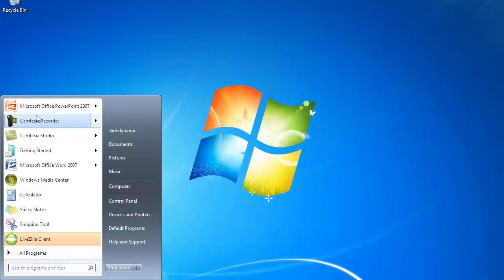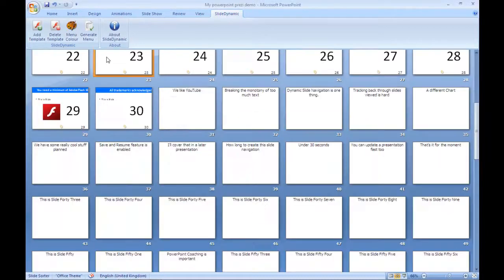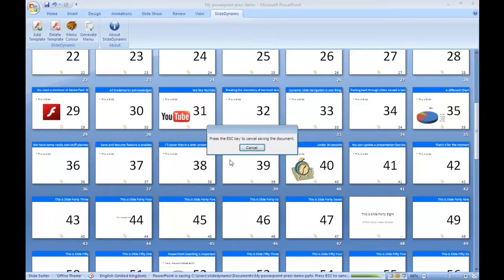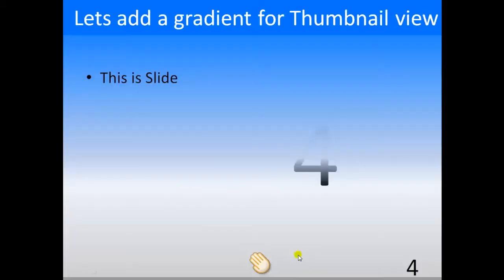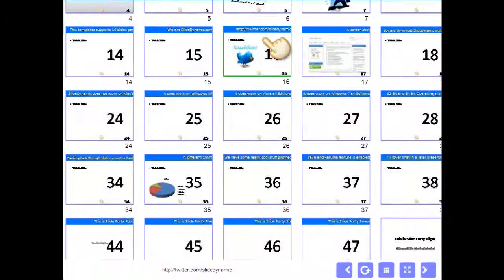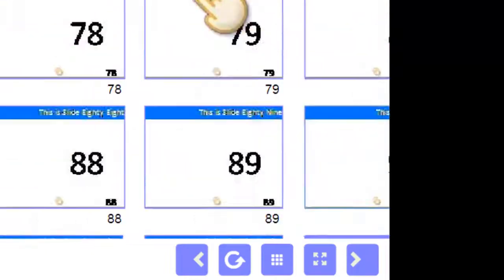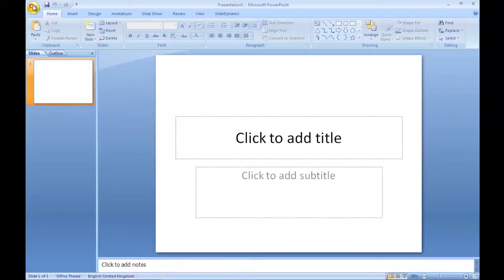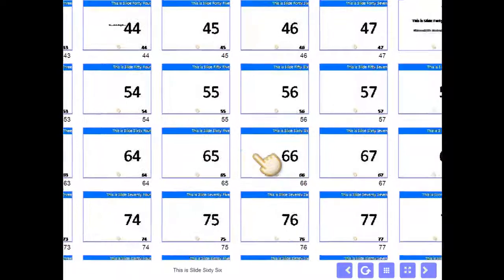Automatic Hyperlink PowerPoint Prezi Style, our new interactive menu?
PowerPoint Vs Prezi! Maybe our new PPT menu delivers the best of both? This creates the tactile usability of Prezi without ever leaving the comfort of PowerPoint.  Critiques and constructive criticism most welcome. We are trying to hone the interface and improve its design. This builds on the core competency of our SlideDynamic PowerPoint add-in to quickly create and interactive table of contents inside PowerPoint.